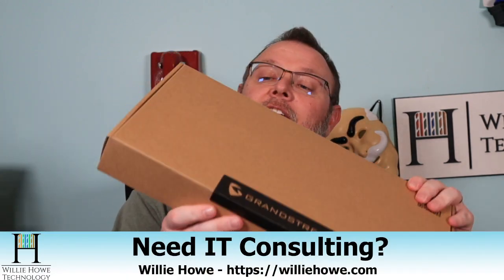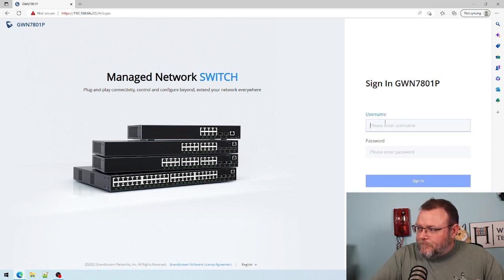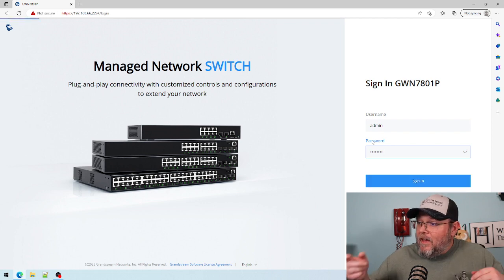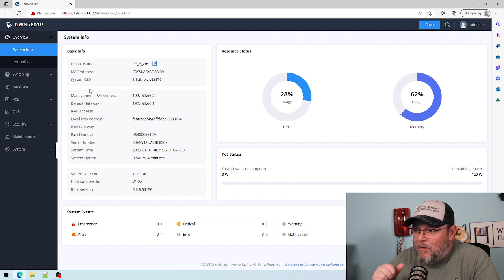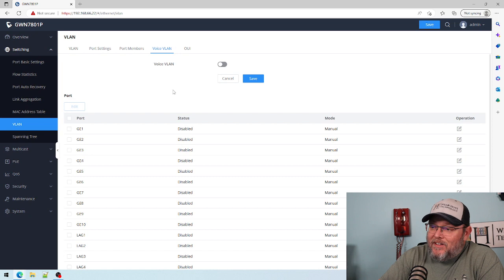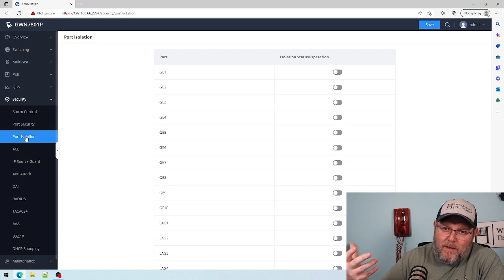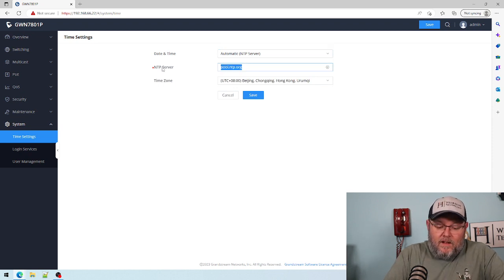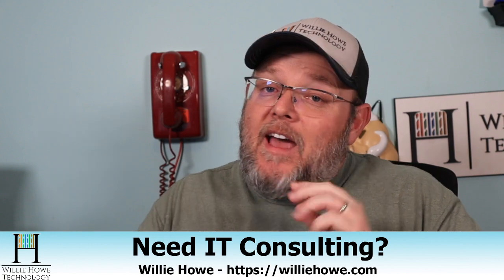Grandstream GWN7801P switch unboxing and upgrade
I've been waiting for these Grandstream switches since 2019!  Let's take this GWN7801P (8 port PoE) switch out of the box, upgrade the firmware, change the default password, and take a look to see if anything has changed since the last video.  We'll be using this switch A LOT in our upcoming series.

What is SD-WAN?  SD-WAN is software defined wide area network.  Let's talk a little bit more about what it is and who can use it and the players involved.